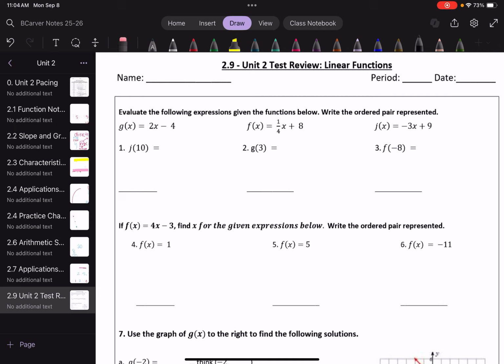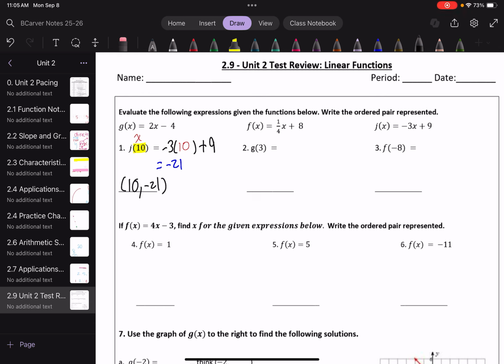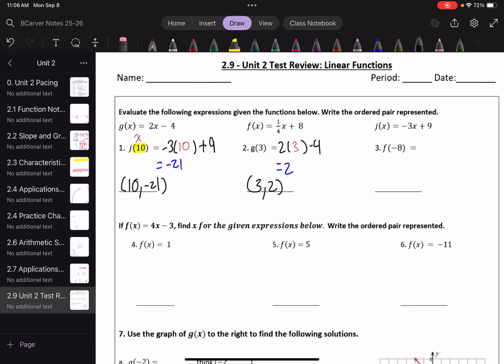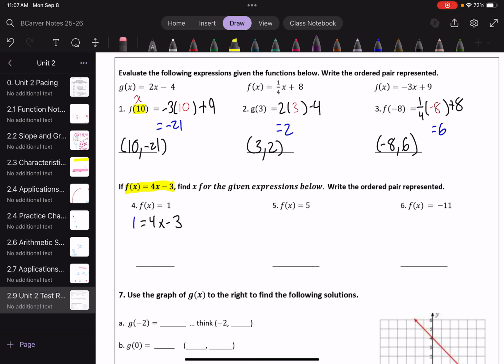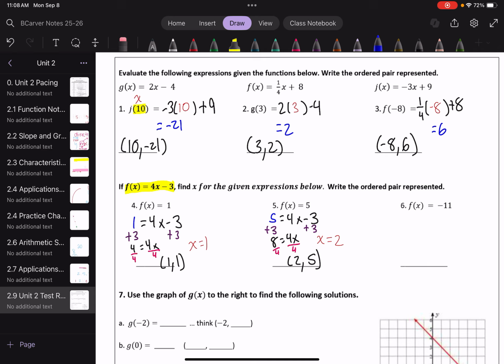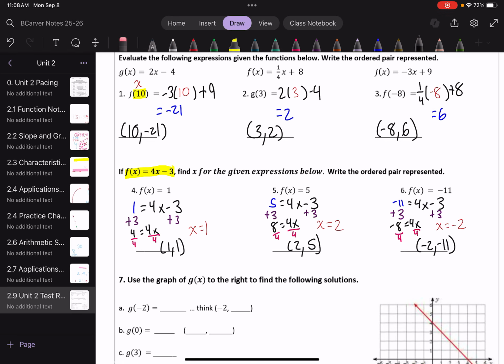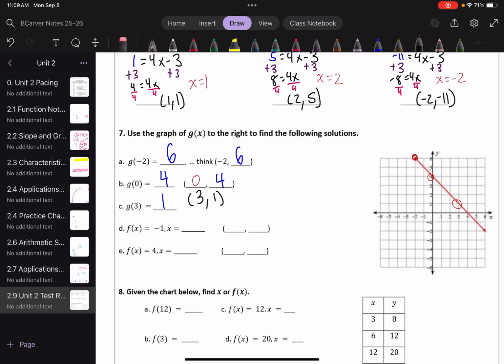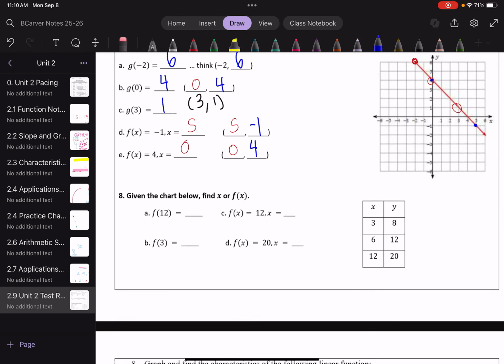EFHS Algebra 25-26 Unit 2 Test Review Part 1 of 4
Evaluating Linear Functions